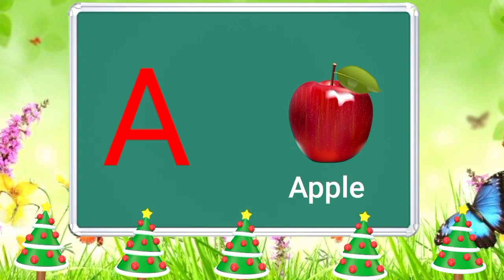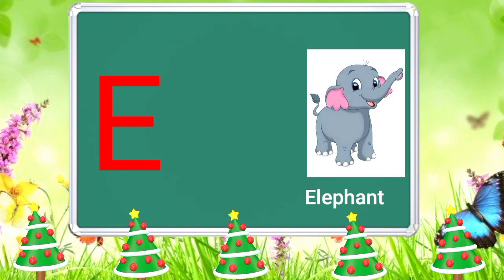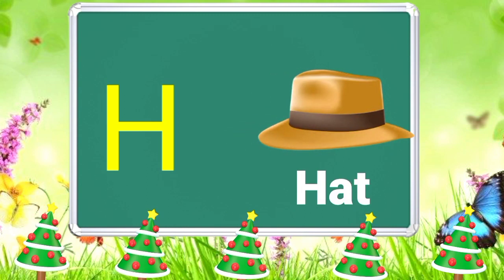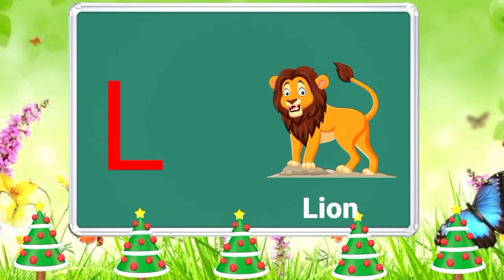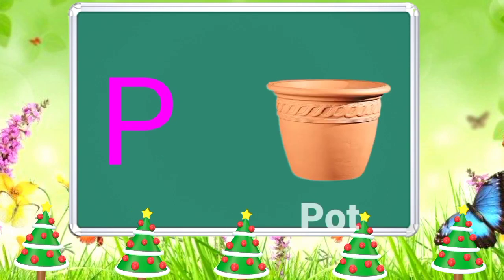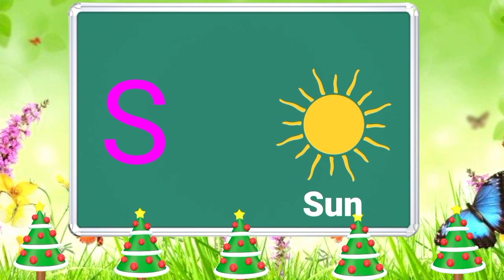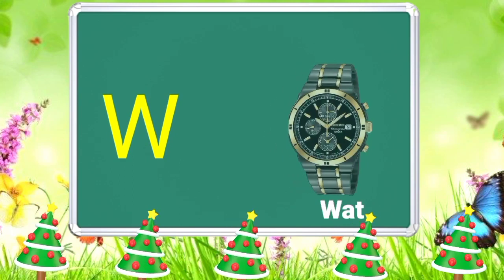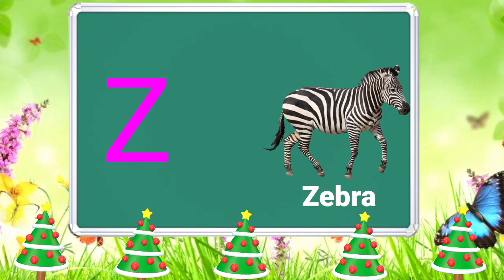A For Apple, B For Ball || Abcd Phonics song For Kids || abcd song english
abcd song || abc song || abcd song for baby || abc song nursery rhymes
abcd song movie || abcd song for kids || abcd song cocomelon
abcd song hum saath saath hain || abc songs for kindergarten
abc song phonics || abcd song lyrics || abcd song abcd song
abcd song hindi || abcd song video || abcd song chu chu tv
abcd song for toddler || abcd song english || abcd song all
abcd song and 123 song || abcd song a is for apple || abc song abc
abcd song alex bhatti || abcd song abcd song and your mom
abcd song autotune || abcd song abcd abcd song animal a abc song,
alphabet abcd song || all abcd song || assamese abcd song,

a for apple aaa,
a for apple a a a apple song,
a for apple aa aa aa song,
a for apple aaa b for bounce bbb,
a for apple a for aeroplane,
a for apple a for adley,
a for apple a se z tak,
a for apple aaaa apple,
a for apple atlee,
a for apple alphabet abc song,
a for apple bi for boy,
a for apple b for bada apple cartoon,
a for apple b for banana song,
a for apple b for boro apple,
a for apple bangla,
a for apple cocomelon,
a for apple c for cat d for dog,
a for apple cvs 3d rhymes,
a for apple colour,
a for apple cvs,
a for apple comedy bhojpuri,
a for apple chinese song,
a for apple chinese girl,
a for apple dave and ava,
a for apple drawing in colour pencils,
a for apple dum dee,
a for apple diana,
a for apple dj,
a for apple do you like apple,
a for apple dj remix,
a for apple drawing colour,
a for apple english,
a for apple eight,
a for apple e for egg,
a for apple exercise,
a for apple english mein hindi mein,
a for apple english to nepali,
a for apple english mein cartoon,
a for apple example,
a for apple english to hindi,
a for apple easy,
a for apple funny hindi,
a for apple funny video,
a for apple funny,
a for apple for baby,
a for apple funny video bangla,
a for apple for 2 years baby,
a for apple fruits name,
a for apple family,
a for apple fast song,
a for apple for learning,
f a for apple b for ball,
a for apple game,
a for apple green screen,
a for apple ginti,
a for apple girl,
a for apple gujarati,
a for apple gadi,
a for apple gun,
a for apple genius track,
a for apple granny,
a for apple ginti pahada,
a for apple hindi,
a for apple he,
a for apple hip hop,
a for apple hahaha,
a for apple hindi comedy,
a for apple hindi rhymes,
a for apple halloween,
a for apple hindi funny,
a for apple happy bachpan,
a for apple hindi english pathshala,
a for apple ii,
a for apple indian version,
a for apple in nepali,
a for apple india,
a for apple in hindi song,
a for apple item song,
a for apple indian song,
a for apple indian version funny,
a for apple in hindi cartoon,
a for apple in bengali,
a for apple joke,
a for apple kitab,
a for apple ka sound,
a for apple ki spelling z tak,
a for apple keyboard,
a for apple ku ku tv star,
a for apple lee,
a for apple learning,
a for apple learn abc phonics,
a for apple learning for kids,
a for apple little baby bum,
a for apple looloo,
a for apple live example,
a for apple little girl,
a for apple likhna sikhao,
a for apple lane,
a for apple music,
a for apple movie,
a for apple malayalam,
a for apple mane save,
a for apple mehmood,
a for apple motu patlu,
a for apple marathi madhe,
a for apple meme,
a for apple mother goose club,
a for apple mane se z tak,
a for apple nursery rhymes,
a for apple nepali,
a for apple nepali rhymes,
a for apple nursery rhymes alphabet song,
a for apple nursery school,
a for apple nepali song,
a for apple nani teri morni ko mor le gaye,
a for apple nursery rhymes little baby bum,
a for apple new videos,
a for apple na b for kanali,
a for apple on youtube,
a for apple only,
a for apple odia song,
a for apple only song,
a for apple old,
a for apple on train,
a for apple one word song,
a for apple odia video,
a for apple odia,
a for apple online,
a for apple poem,
a for apple phonics,
a for apple playing roblox,
a for apple pay,
a for apple pie rhymes,
a for apple phonics song cocomelon,
a for apple pawan singh,
a for apple patty shukla,
a for apple pihu,
a for apple phonics song 2,
a for apple qawwali,
a for apple question,
a for apple apple mane question,
a for apple rhymes,
a for apple roblox,
a for apple run up imma clap you,
a for apple riya rhymes,
a for apple red and round song,
a for apple rap,
a for apple raju srivastav,
a for apple rhymes in hindi,
a for apple reading and writing,
a for apple rnar,
a for apple song for kids,
a for apple spelling,
a for apple song hindi,
a f